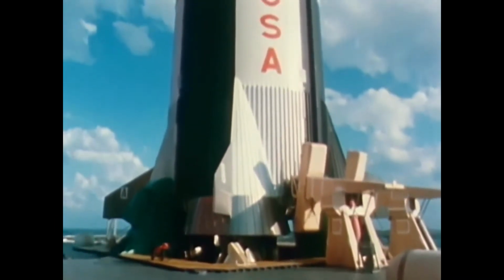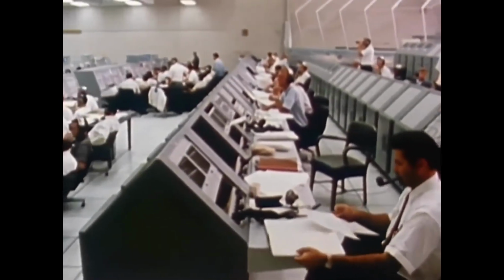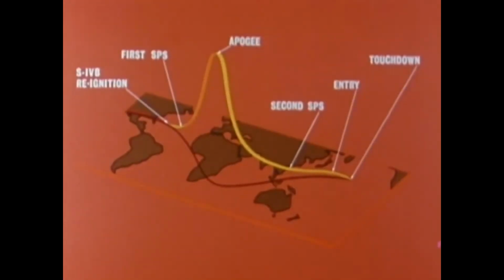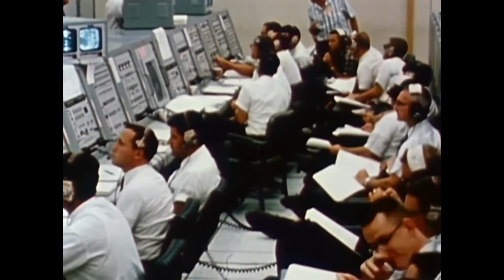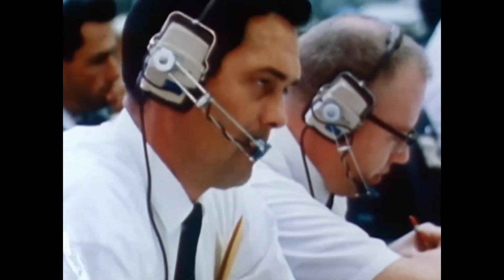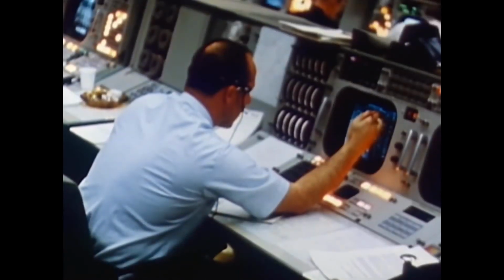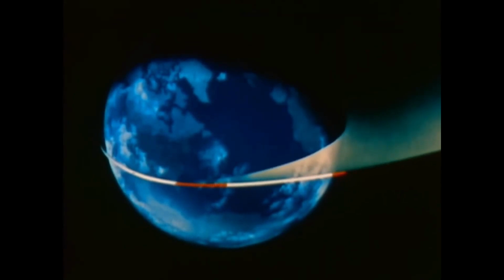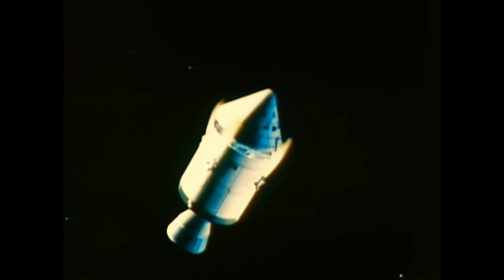Apollo 4 The First Unmanned Testflight Of A Saturn V Historic Coverage And Footage 1967